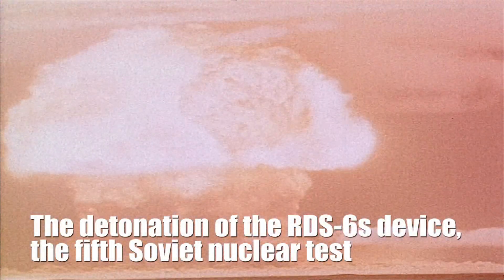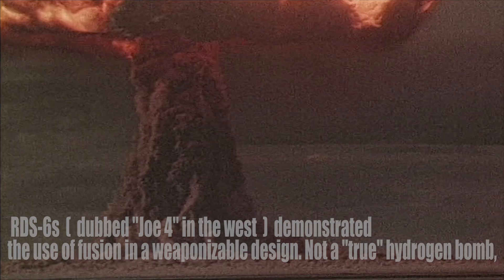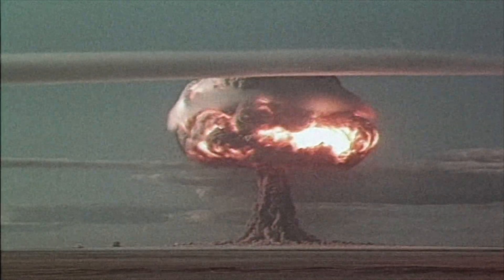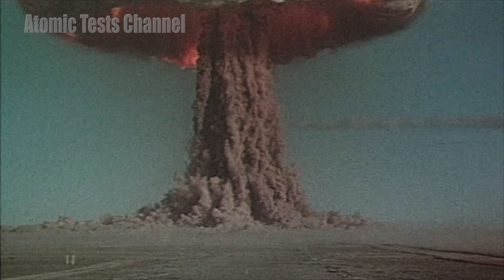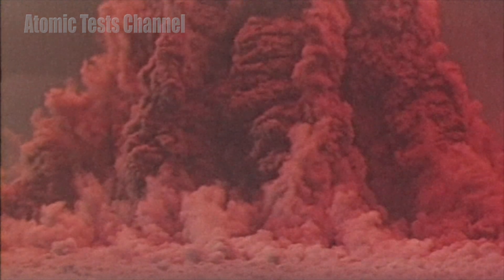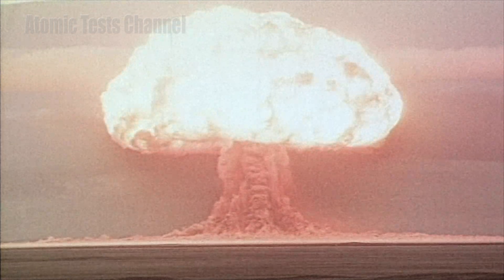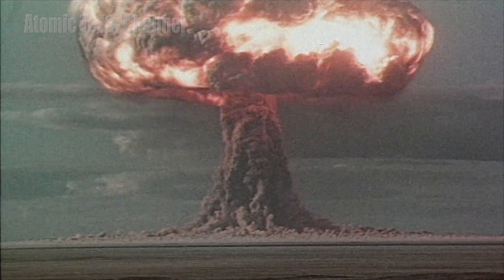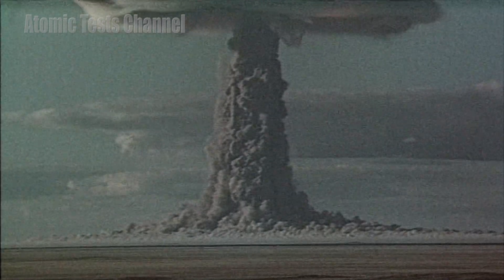NEW FOOTAGE OF SOVIET FIRST THERMONUCLEAR TESTING RDS-6s (JOE 4) 400Kts ソビエト連邦初の核融合兵器実験 水素爆弾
REMASTERED in HD !!
Joe 4 (warhead name: RDS-6s ) was an American nickname for the first Soviet test of a thermonuclear weapon on August 12, 1953, that detonated with a force equivalent to 400 kilotons of TNT.(wiki)
RDS-6（ロシア語: Реактивный Двигатель Специальный, Reaktivnyi Dvigatel Specialniy; 「特別なジェットエンジン」、またはロシア語: Rossiya Delayet Sama;「ロシアは自力で成し遂げた」、またはロシア語: Reaktivnyi Dvigatel Stalina; 「スターリンのジェットエンジン」）は、1953年8月12日に実施されたソビエト連邦初の核融合兵器実験[1]。アメリカ合衆国が付けたコードネームはJoe-4（Joe-1からの通し番号）。(wiki)